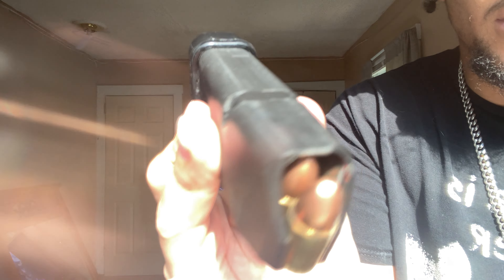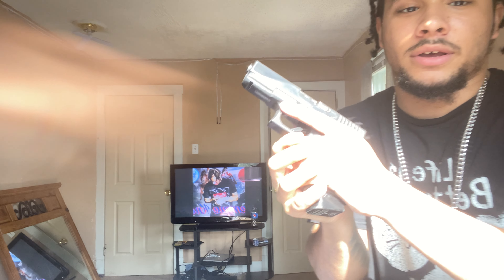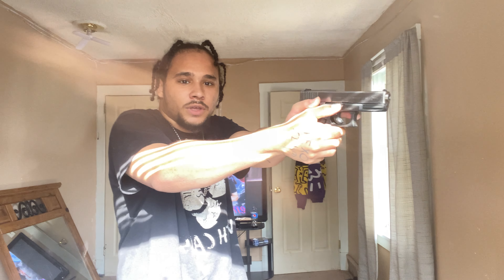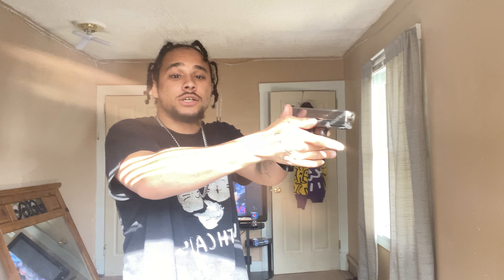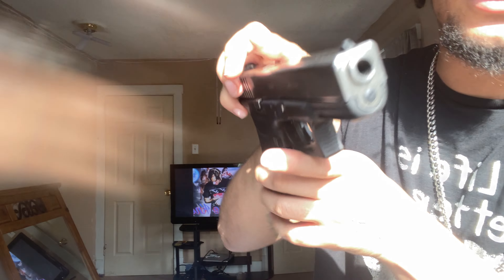Glock 19 Gen 3 17 round mag